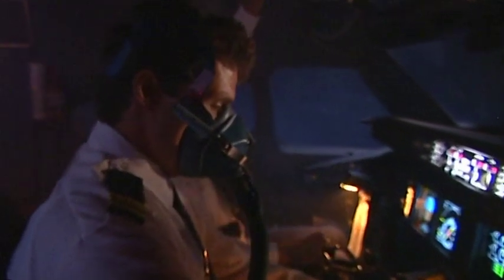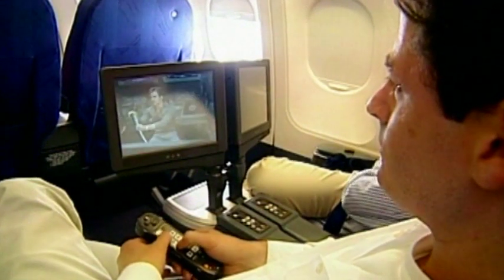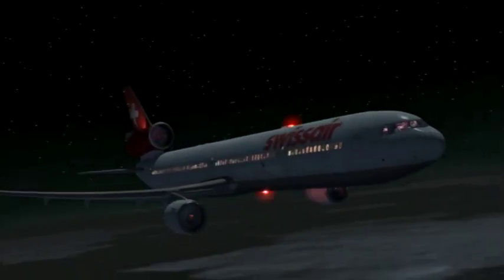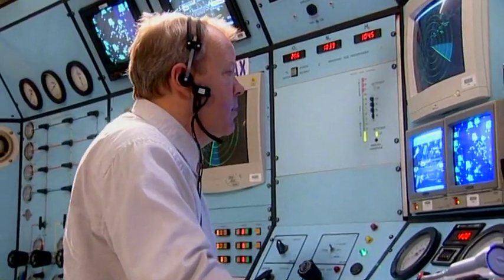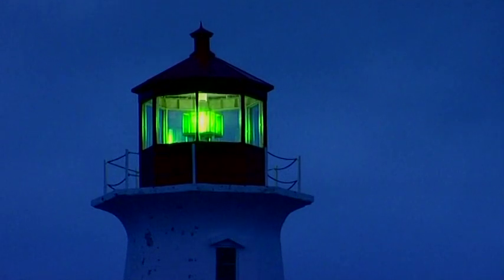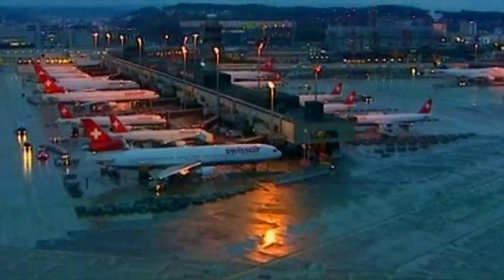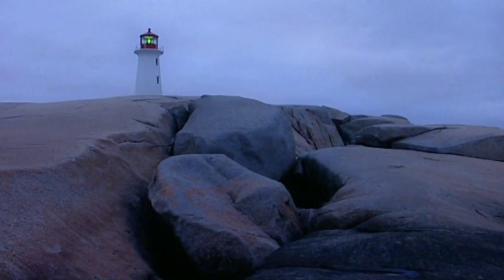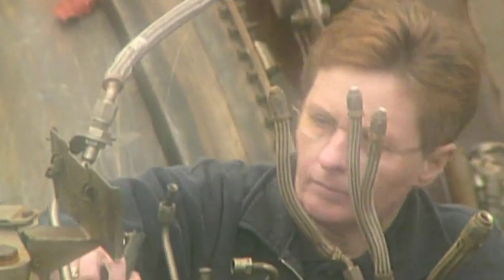Fire on Board Swissair Flight 111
National Geographic's Mayday/ Air Crash Investigation series

Season 1 EP3

Credits to the video's owner